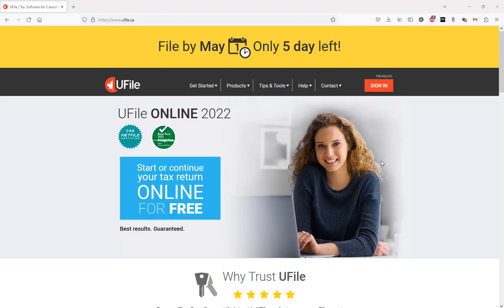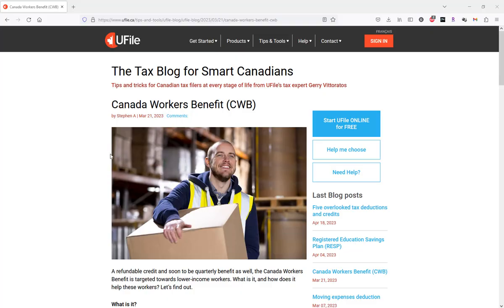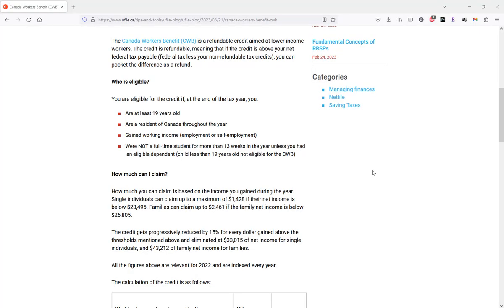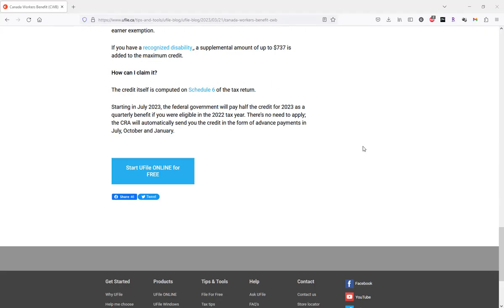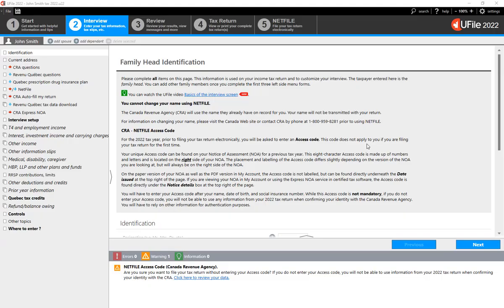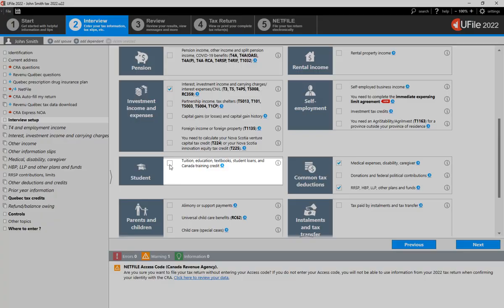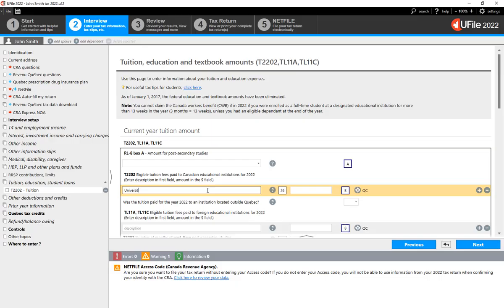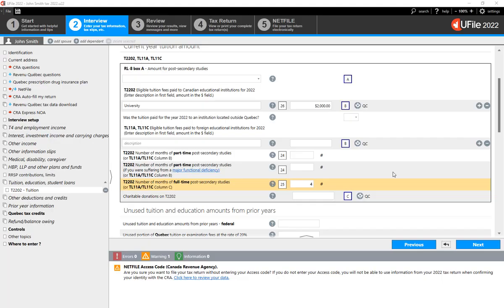How to claim the Canada Worker's Benefit (CWB)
In this video, we will see how to claim the Canada Worker's Benefit in UFile

00:00 Introduction
00:12 Eligibility criteria
02:58 Claiming the credit in the software
03:26 Indicating full time months in post-secondary studies (exclusion)